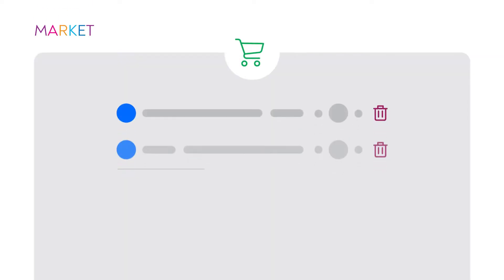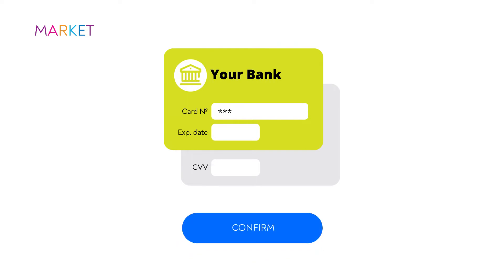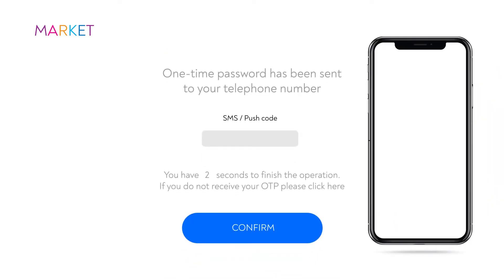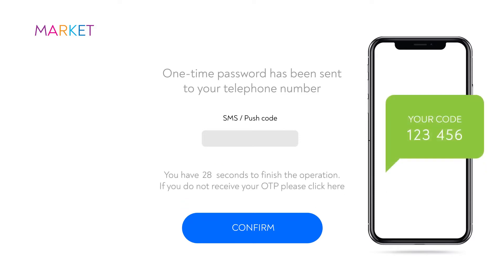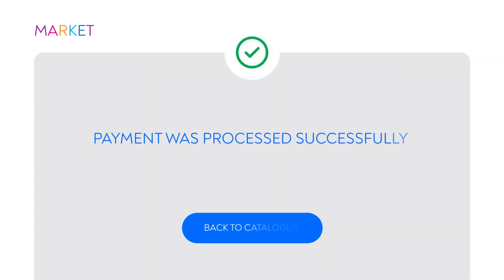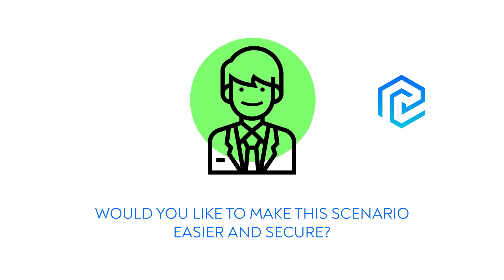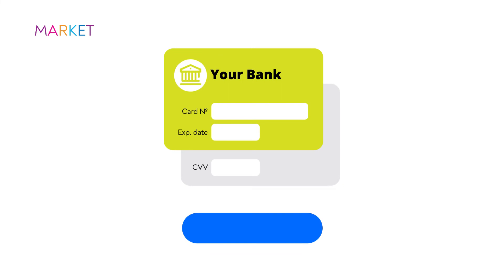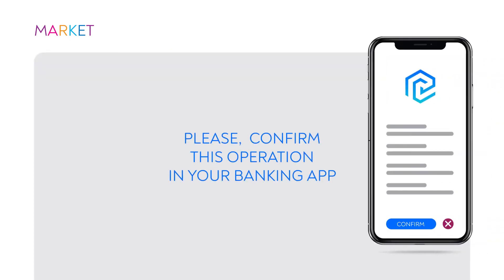Online card payment without SMS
With PayConfirm on board your clients can shop and confirm any type of operations in a bank’s mobile application in one tap on the screen